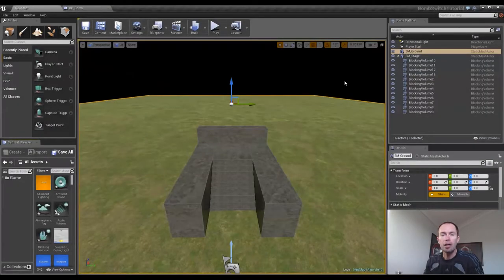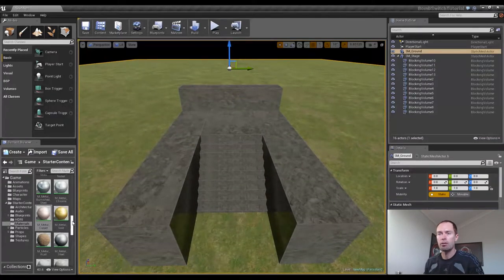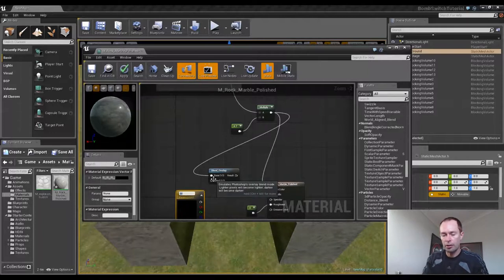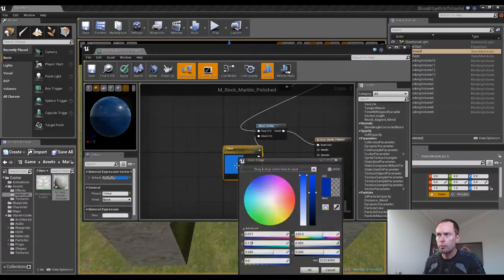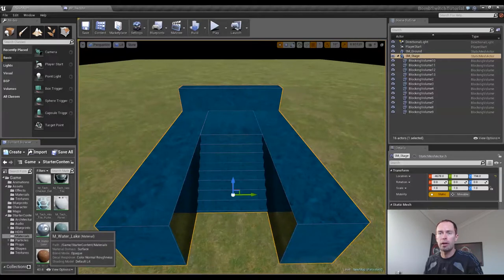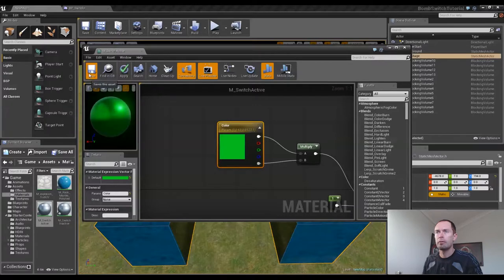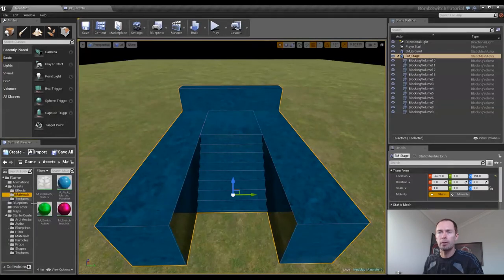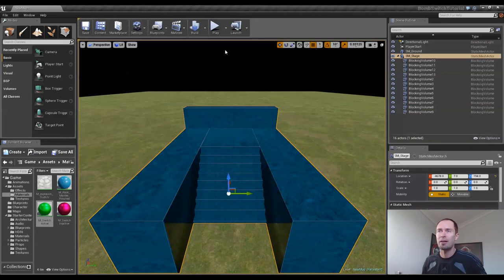Unreal Engine 4: Bomb & Switch Blueprints Tutorial. 4/5 (V4.6)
Unreal Engine 4: Bomb & Switch Blueprints Tutorial.
Part 4 of 5.   Creating the Materials.

In this video we create new materials by making changes to pre-existing materials in our starter content.

Create a switch that spawns a bomb in a random location in the sky and then explodes when it hits the ground.  Learn to place a delay on the switch and to dynamically change the material applied to it.

This video contains Creative Commons content and is to be distributed under the same license.

           13 Ghosts II - Nine Inch Nails  CC (BY-NC-SA)
           18 Ghosts II - Nine Inch Nails  CC (BY-NC-SA)